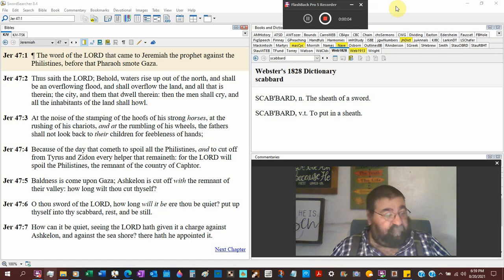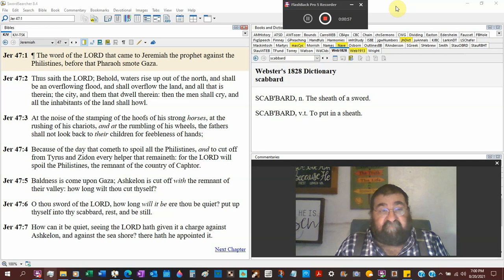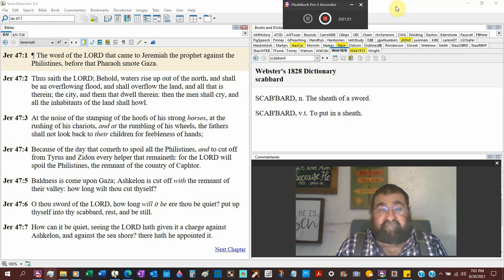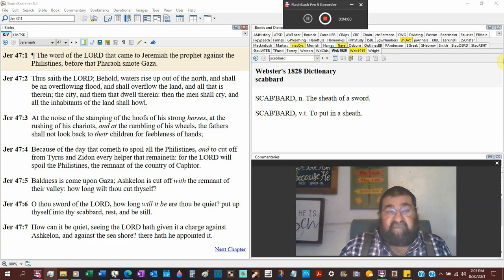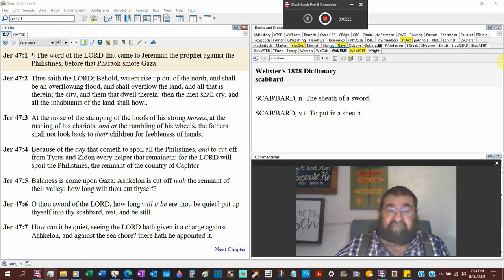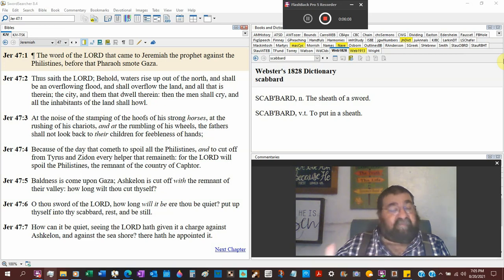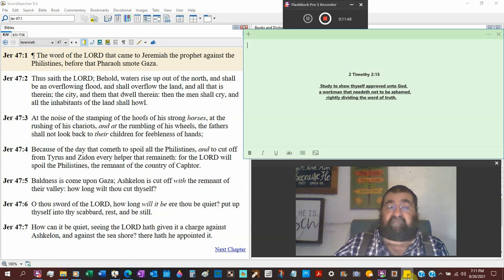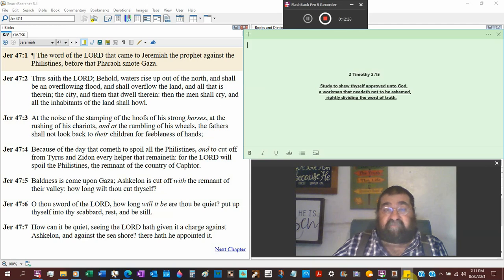How Can It Be Quiet Jeremiah 47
Word of the LORD against Philistines, war.